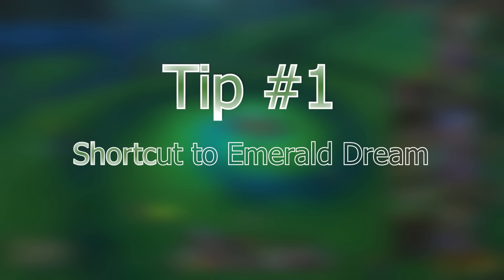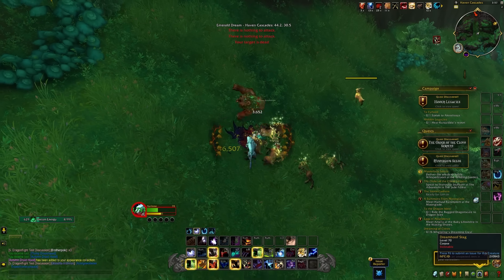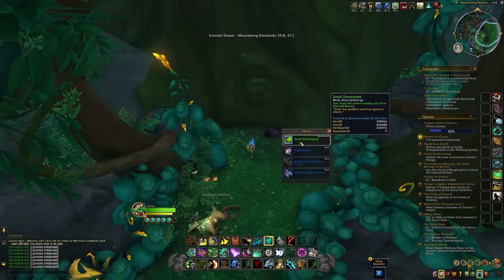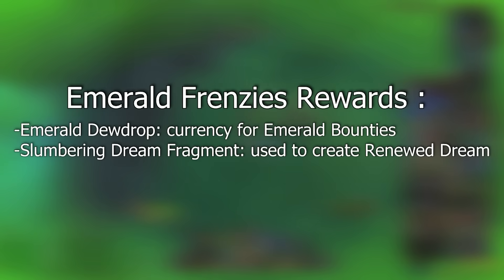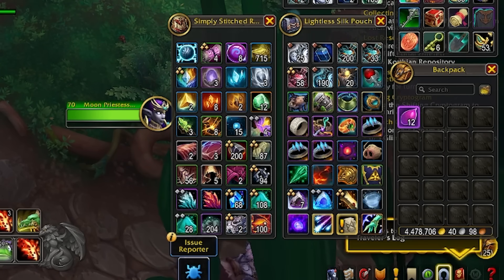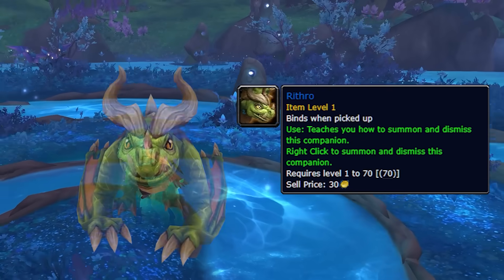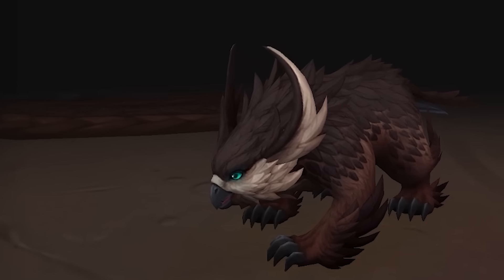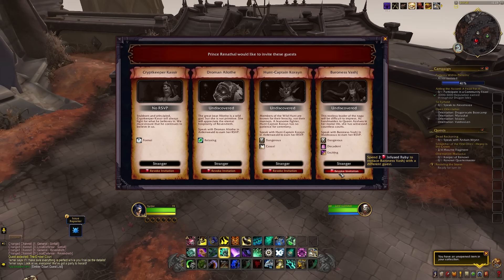10 Tips & Tricks for Patch 10.2 That You Should Know! - WoW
This video will run through 10+ Tips and Tricks to help you in patch 10.2 Guardians of the Dream, from gearing alts to making the most of the new systems!